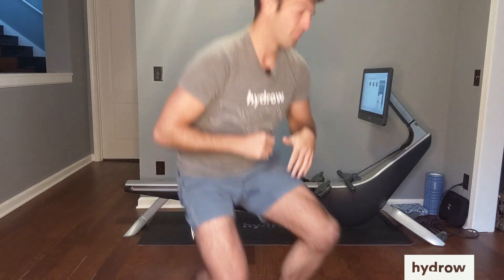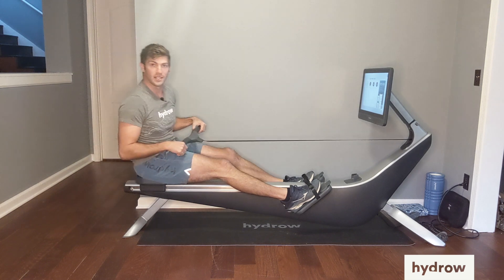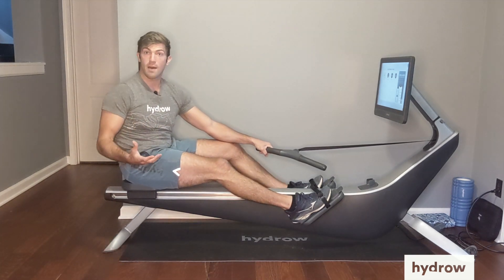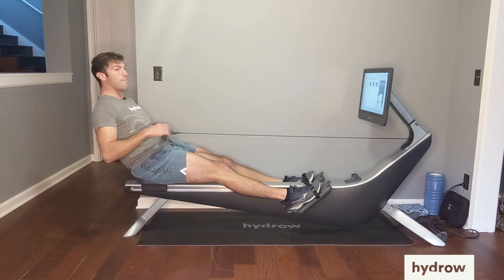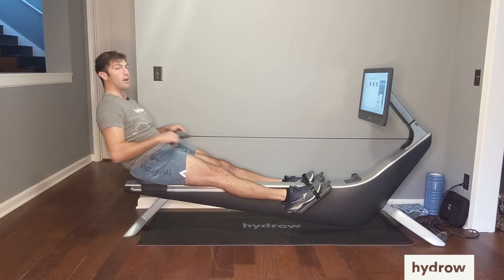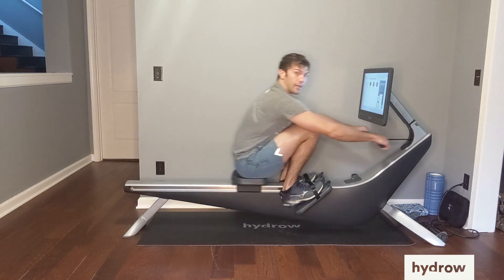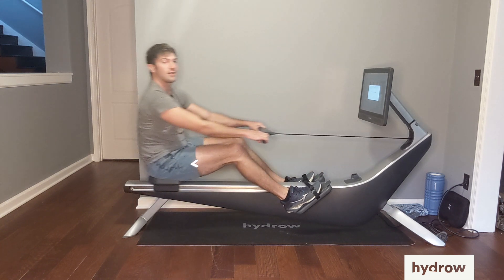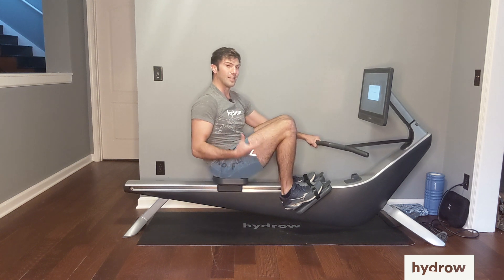Basic Indoor Rowing Techniques: 3 Common Rowing Mistakes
Learn how to overcome 3 common rowing mistakes. Hydrow Personal Coach David explains how to push through the legs first, get more out of the recovery, and avoid overcompressing the legs to maximize efficiency and power at the catch. These indoor rowing machine techniques will help improve your form and performance when rowing.

Hydrow's Personal Coaching service is an indoor rowing machine, 1:1 session with one of our deeply knowledgeable coaches. In the session, they offer guidance, support and answer any questions you have about rowing technique and your Hydrow. The virtual session, conducted over Zoom, is an opportunity to work on your form, learn more about Hydrow Athletes and workouts, and find new ways to get the most out of your Hydrow experience. Starting with an overview of the stroke, our coaches will highlight key rowing techniques and give you specific things to work on.

Rowing is a great workout that is efficient, low impact, engages core muscles, and activates 86% of the major muscle groups in the body.

Want to know more about why rowing form matters? Hydrow Members can book now